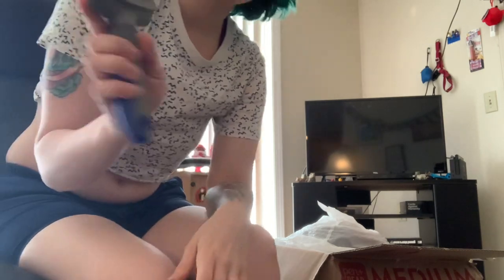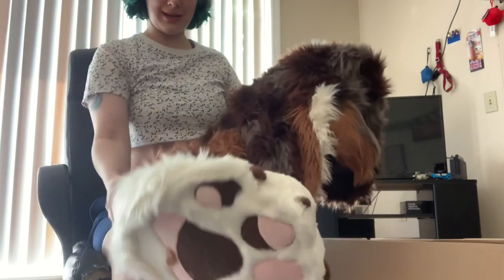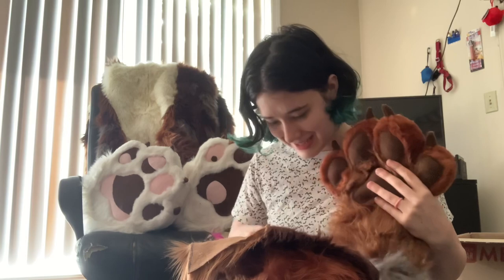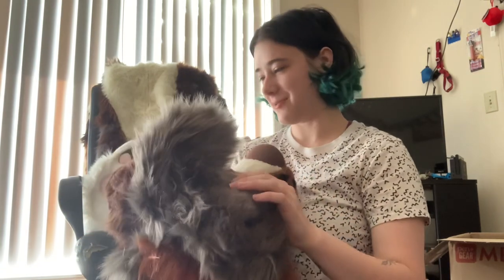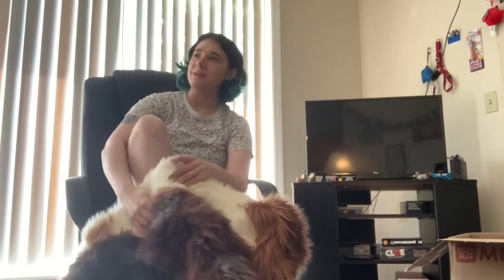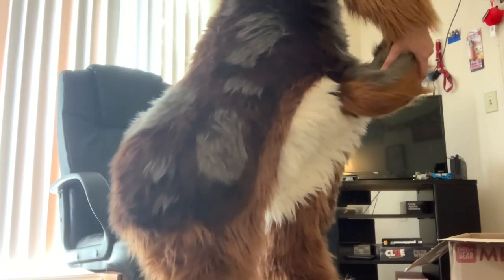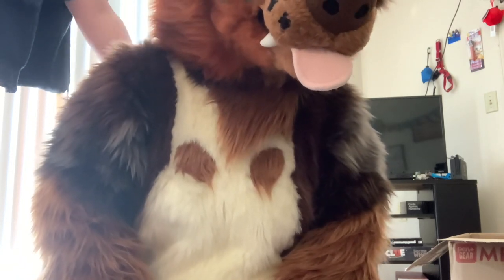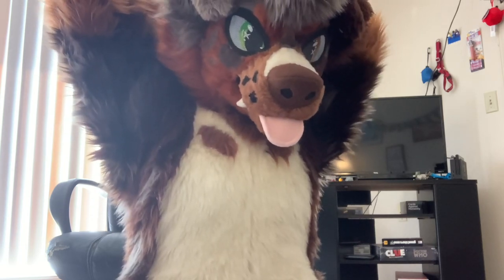Cassius Fursuit Unboxing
Fursuit made by eatingappleseeds on Instagram ! Sorry if my angles were bad I used my iPad to record full review to come later